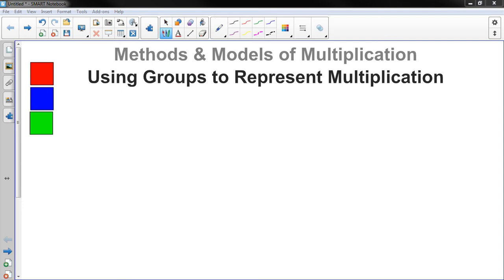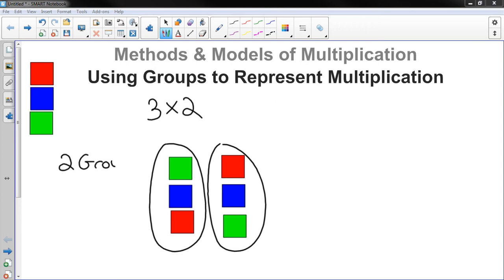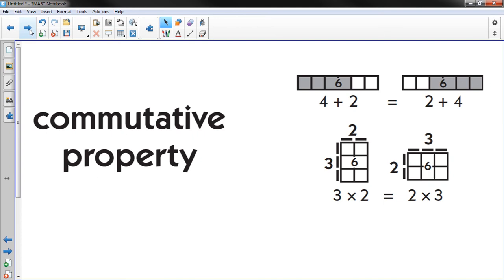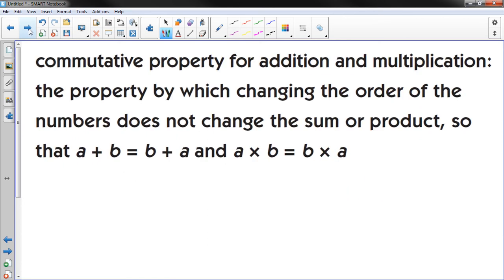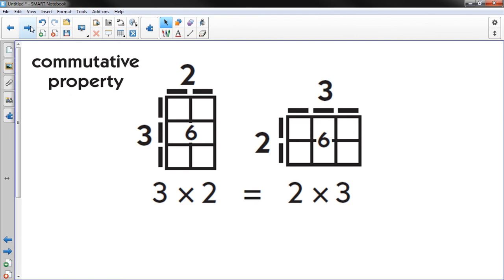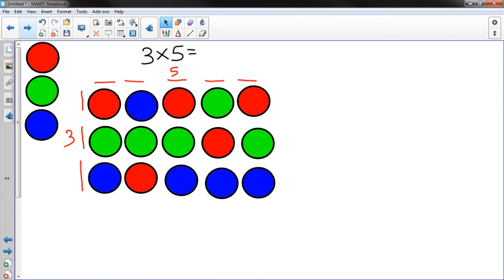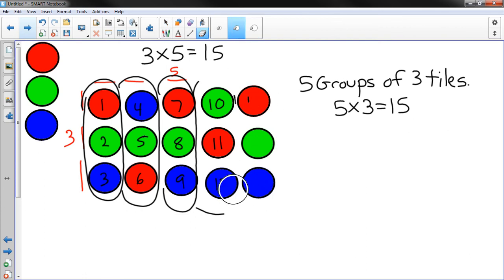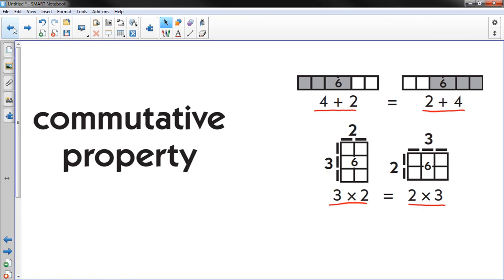Commutative Property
The commutative property means that the order of the factors in a multiplication does not change the product.